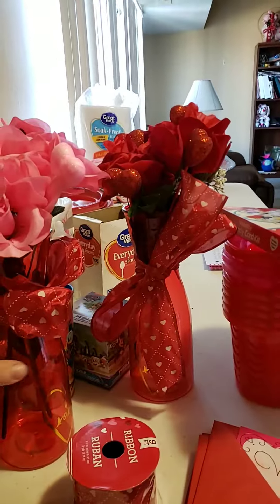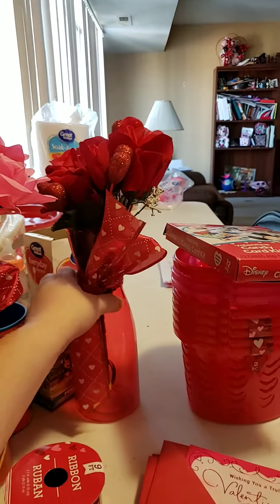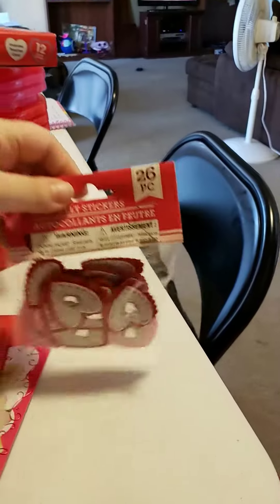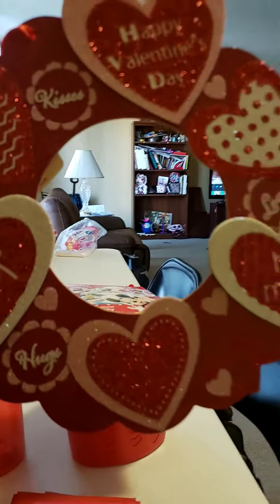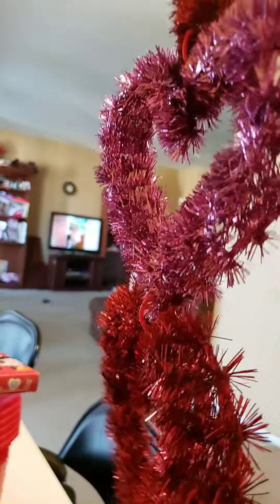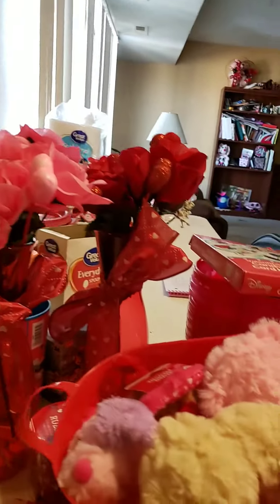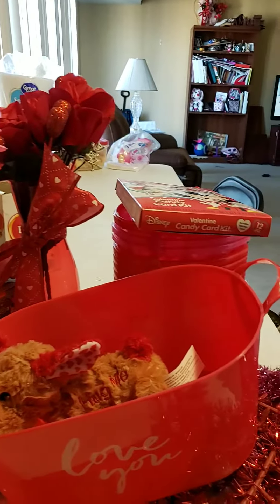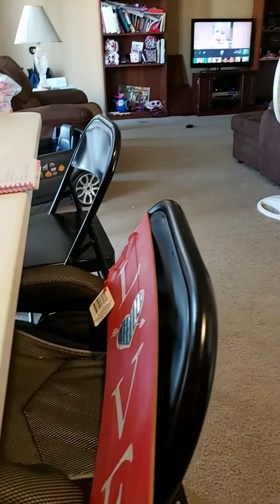My dollars tree haul